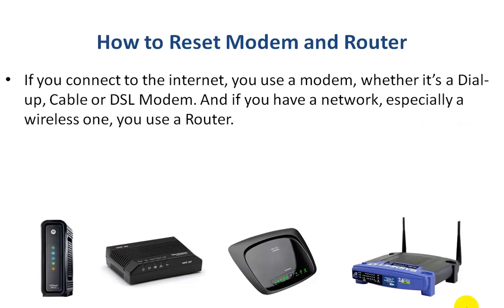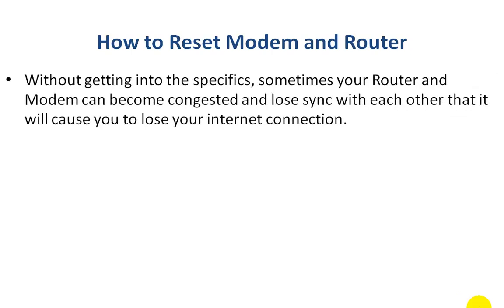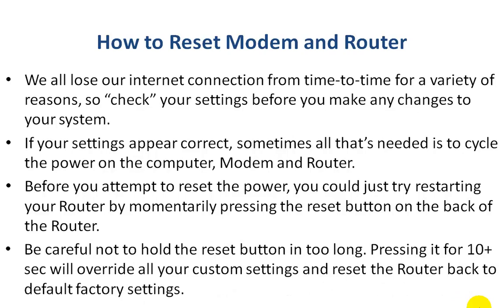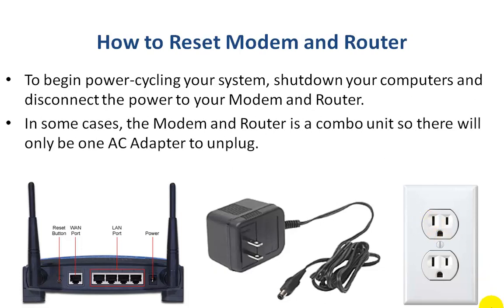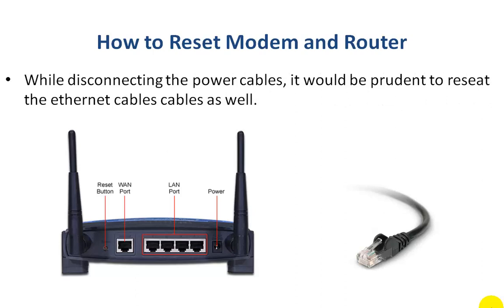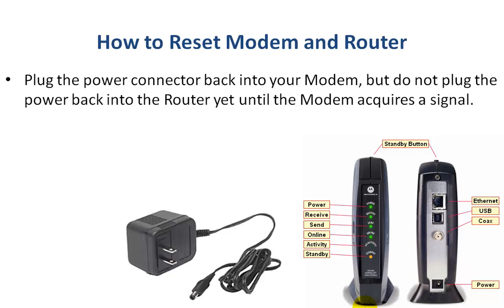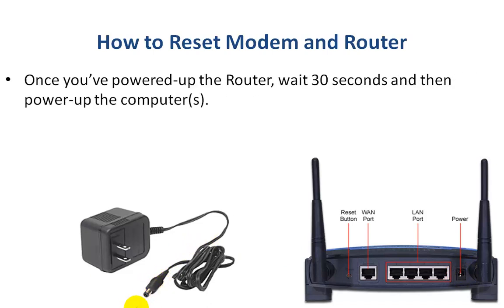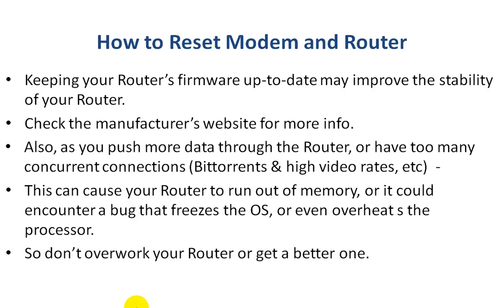Reset Modem and Router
Reset Modem and Router Resetting your modem and router can improve your slow internet speeds and in some cases, restore lost internet connections.